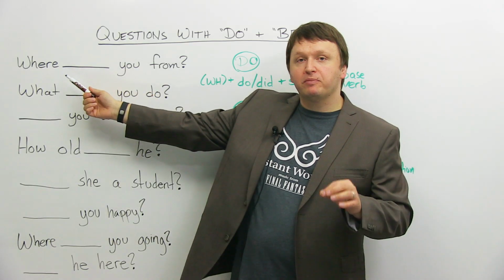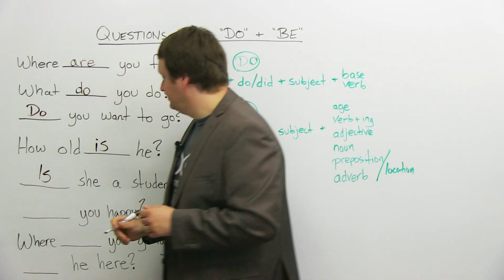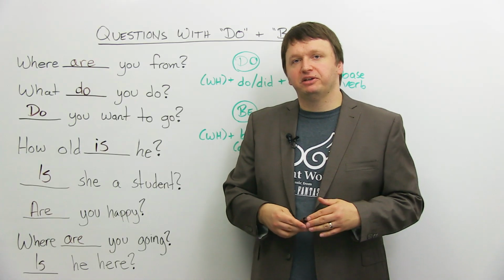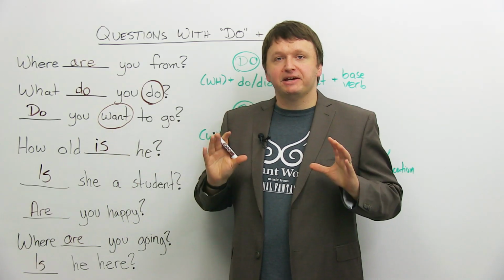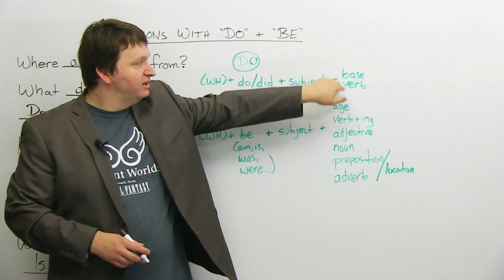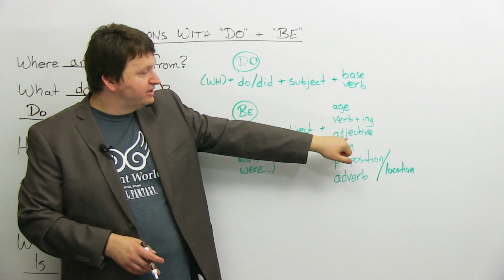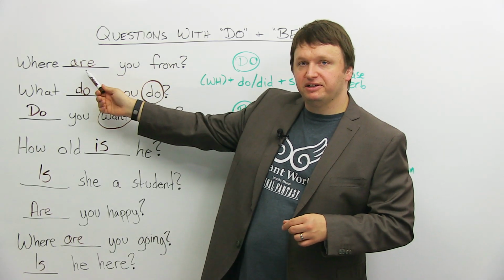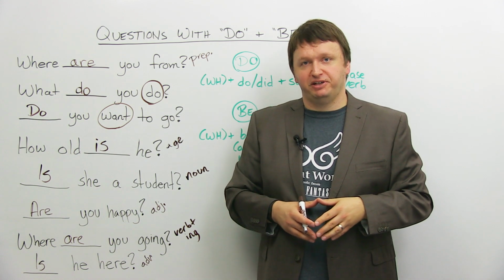English Grammar: Should you use DO or BE?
Should you say "Where do you from?" or "Where are you from?" Is the correct question "What do you do?" or "What are you do?" Are both forms correct, or is one of them completely wrong? In this lesson, I will erase your doubts about this common problem English learners have when they start forming questions. Are you ready? Do you want to improve your English grammar? Are you going to watch the lesson?

TRANSCRIPT

Hi, everyone. I'm Alex. Thanks for clicking, and welcome to this beginner lesson on questions with "do" and "be". This is a very common problem, a very common question that students, who are learning English for the first time, ask. "When do I use 'be' and when do I use 'do'? Especially when I'm asking questions."

So, first, what I'm going to do is actually just to go through these with you, and see what your natural instinct tells you, and afterwards, I'm going to explain the rules which are behind me, and we'll explain why, you know, these answers are the answers that we gave.

For example, number one:
"Where _______ you from?"
Do we say: "Where are you from?" or "Where do you from?" - "Where are you from". That's one of the most common questions, so you probably knew that one.

"What are you do?", "What do you do?" - "What do you do". Not: "What are you do".

"_______ you want to go?"
"Do you want to go?", "Are you want to go?" Okay? "Do you".

"How old _______ he?"
"How old does he?", "How old is he?" - "How old is he". Okay?

"_______ she a student?"
"Does she a student?", "Is she a student?" - "Is she a student". Okay?

"_______ you happy?"
"Do you happy?" or "Are you happy?" - "Are you happy".

"Where _______ you going?"
"Where do you going?" or "Where are you going?" - "Where are you going".

And finally:
"_______ he here?"
"Is he here?" or "Does he here?" - "Is he here". "Is he here?"

Okay, so do you notice anything common about some of these questions when we use "do" and when we use "be"? The ones with "be" are a little more complicated, so let's look at the two examples we have with "do", and you can tell me what is the same; what is common to these two questions.

"What do you do?", "Do you want to go?" Number one: one is an open question; one is a yes or no question. But they still have something in common. Specifically, they both use a verb: "do" and "want". So, here, you see: "What do you do?" Base verb. "Do" is a base verb. "Do you want to go?", "want" is a base verb. So, this is the basic, basic rule when you're using questions with "do" or "did" if you're speaking in the past. If you want to ask a question that uses an action, a base action, always use "do" or "did", if you're speaking in the past. "Where did you go?", "What do you do?", "Who did you see?", "What do you want?" These types of questions where you have an action, a base verb, always use "do" or "did".

Now, "be" can be used in many more situations than "do". It's much more versatile in that way. So, let's look at the rules. Like I said, for "do", you can ask the question word, "do" or "did" plus the subject, plus the base verb. And we can say "do" is only for actions. Only use it with actions, only with base verbs.

Now, "be", you have your question, you have the verb "to be", which can be "am", "is", "are", "was", "were", "will be" even. You have your subject: "I", "you", "he", "she", "it", "we", "they", and then you have a number of different parts of speech and functions that you can use. So, you can ask a question about age with the verb "to be": How old are you? "I am", whatever your age is. You can use actions with the questions with the verb "be", but they can only be continuous actions. So: "Where are you going?" Right? "What are you doing?" So you can add verb+ing, present continuous.

You can ask questions with adjectives: "Are you happy?" You can ask questions with nouns or jobs, for example: "Is he a student?", "Are you a teacher?" I am... You don't say "I do", but you would say: "I am an engineer", for example.

And finally, you can use "be" with prepositions and adverbs. And when I say adverbs and prepositions, sometimes they relate to locations, adverbs specifically. So: "Is he here?" And again, "here" is an adverb, and it refers to a space, a location. So you don't say: "Do you here?" or "Does he here?" but: "Is he here?", "Are you here?" And same with prepositions. So, in the first question: "Where are you from?", "from" is, again, a preposition, so you would use the verb "to be" in this situation.

So let's look at these. We have "from", which is a preposition. "How old is he?" Here, we're asking about age. "Is she a student?", "student" is a noun. "Are you happy?", "happy" is an adjective. "Where are you going?" This is verb+ing, "going". And: "Is he here?", "here" is an adverb.